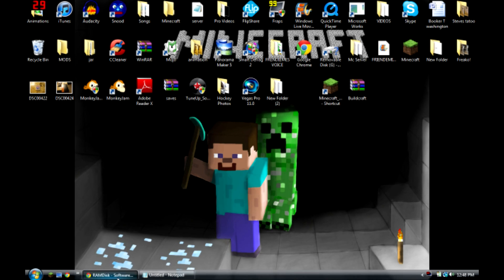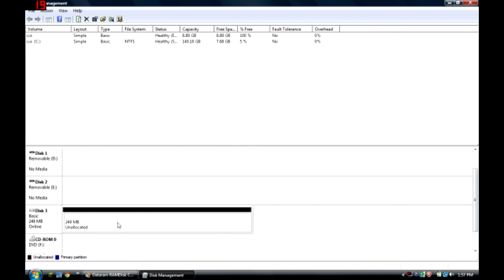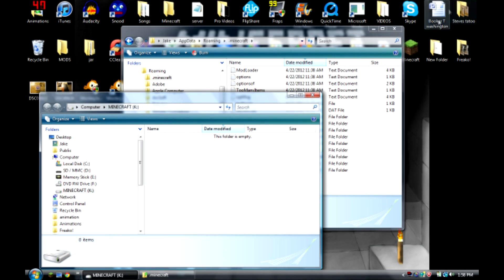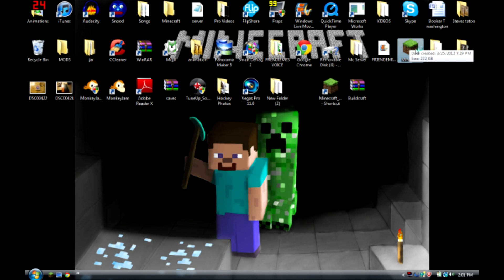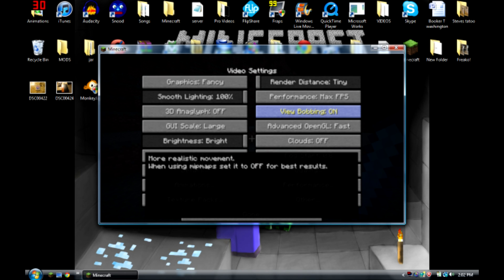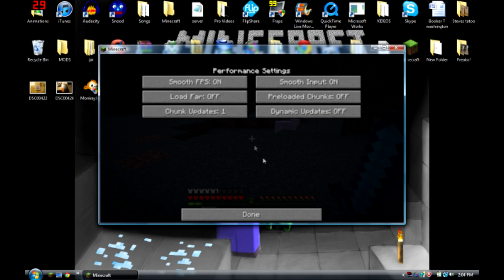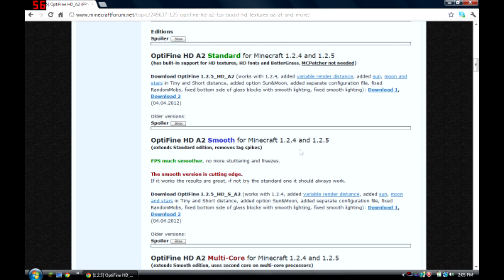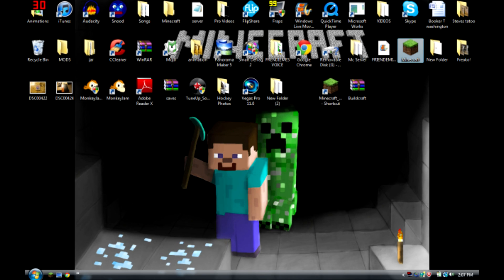How to Increase Your Fps In minecraft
mklink /j %appdata%\.minecraft K:\
Go here to get ramdisk